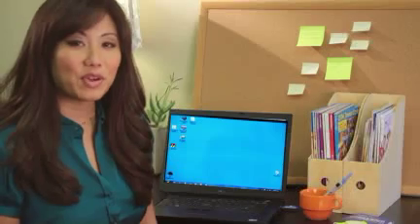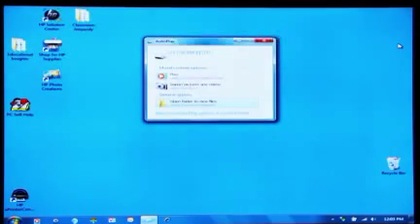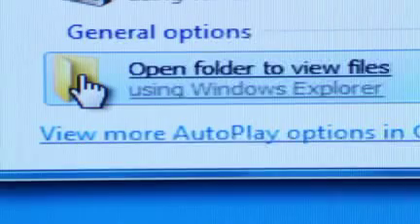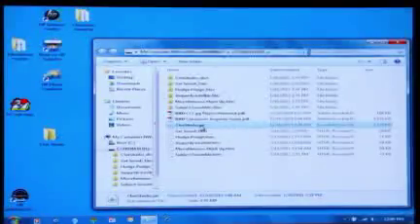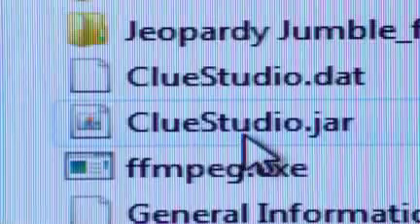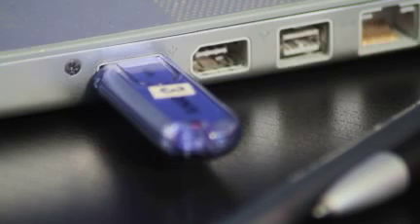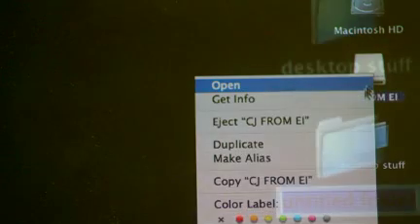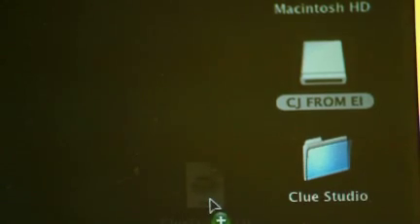Installing Classroom Jeopardy! Clue Studio